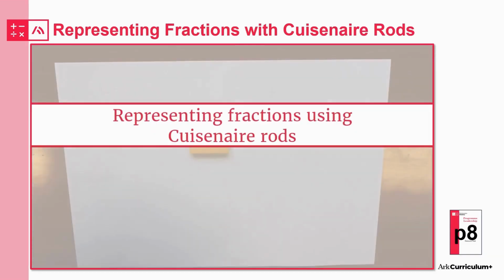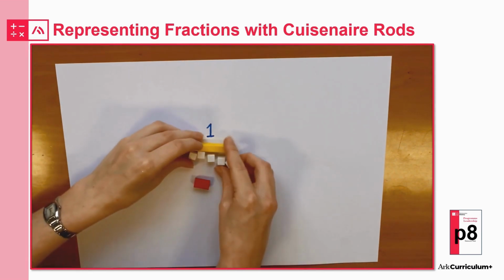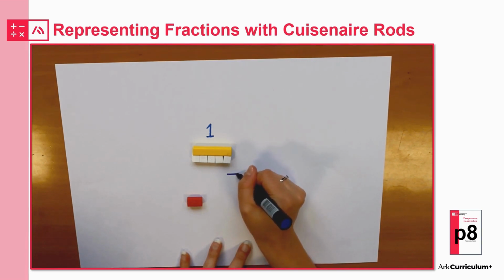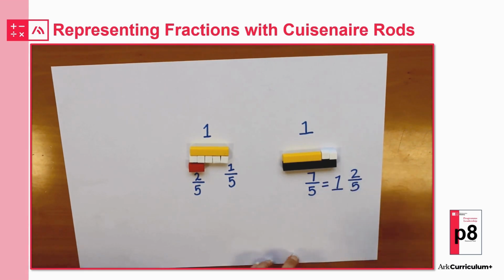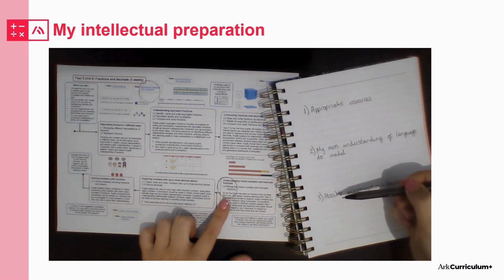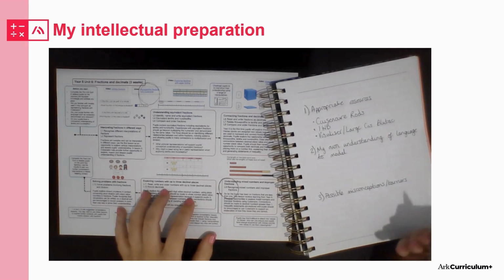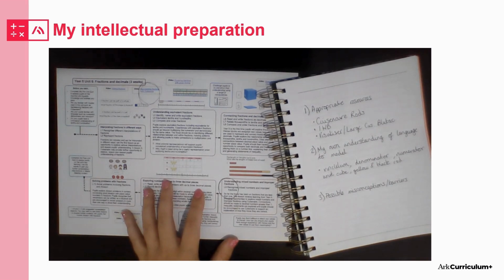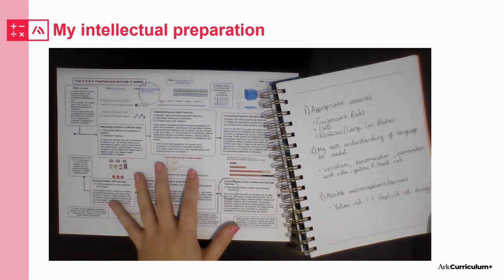Mathematics Mastery Primary CPD – Modelled Exemplar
This is a taster of our Mathematics Mastery Primary CPD. In this Modelled Exemplar, we look at using Cuisenaire Rods to represent fractions.